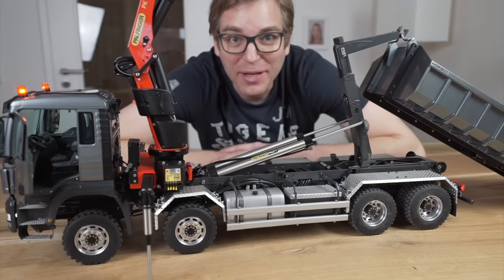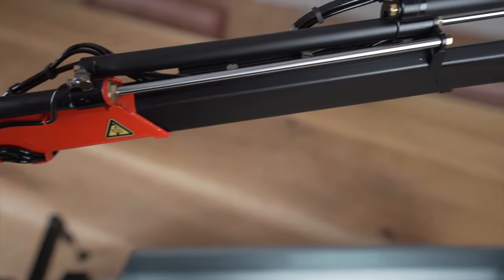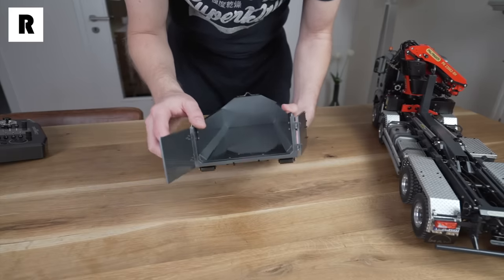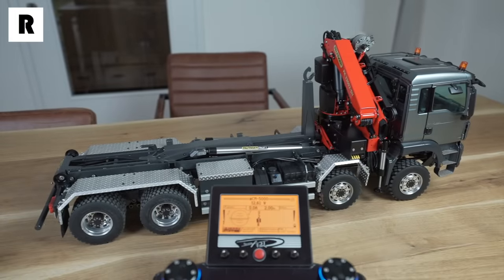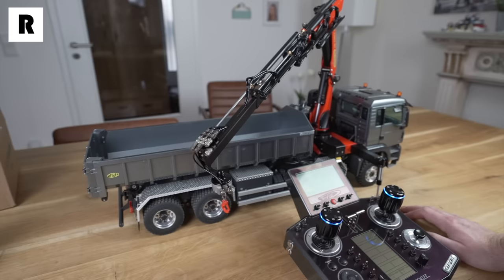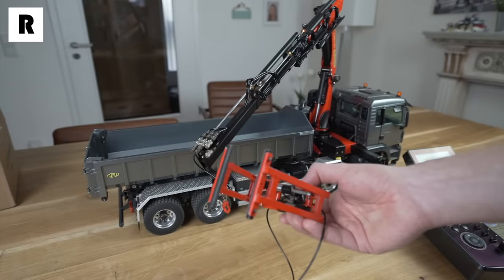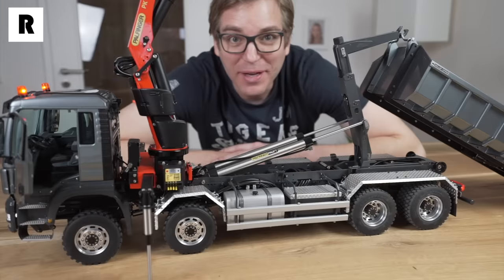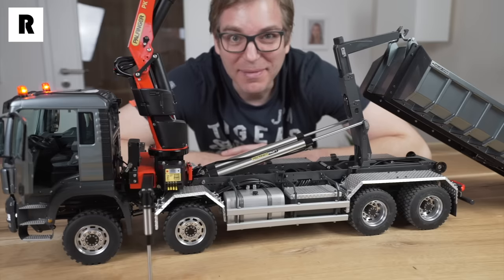REVIEW of AMAZING RC TRUCK with hydraulic crane from SclaeART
This RC Truck is amazing, an roll on / roll off tipper in combination with a fully operating hydraulic crane. Enjoy the short film! Best Wishes, BJ